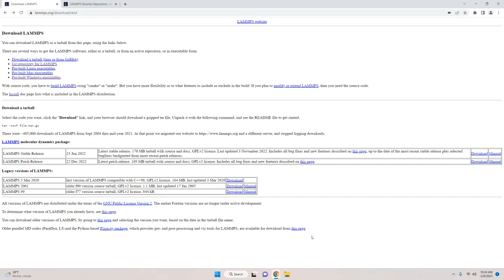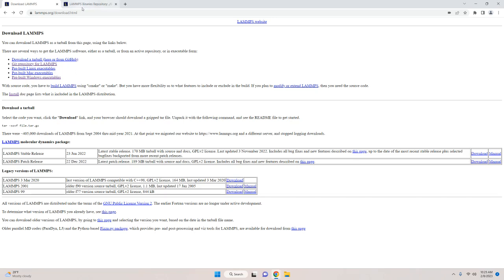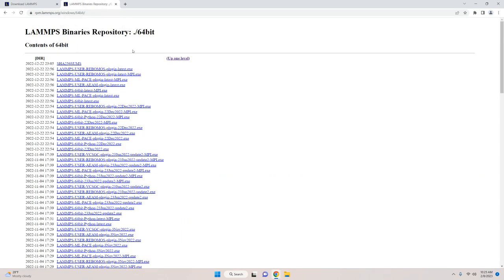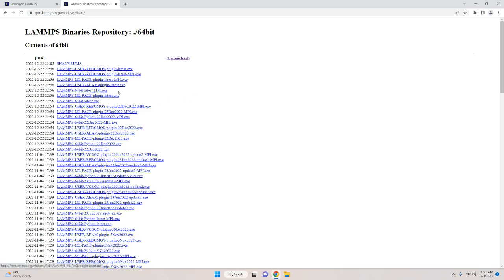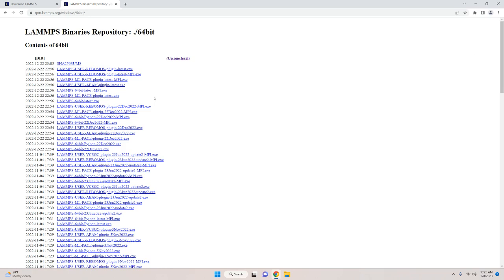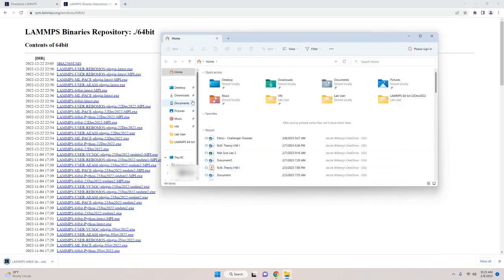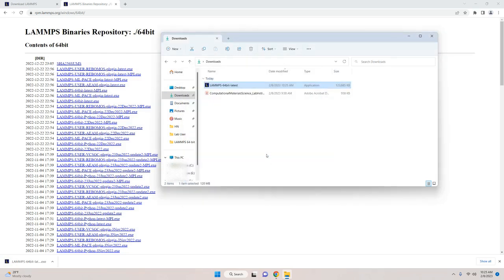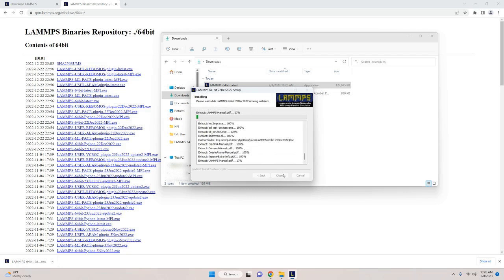Installing LAMMPS on Windows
PLEASE NOTE: LAMMPS download URL may change over time. to find the latest downloads

Tutorial to install LAMMPS (64 bit) to a Windows 64 bit machine.